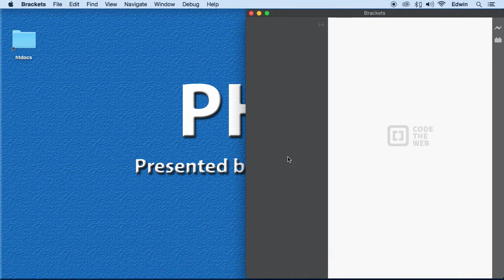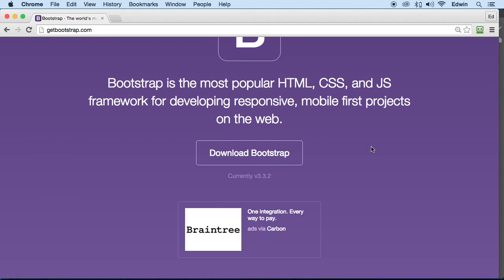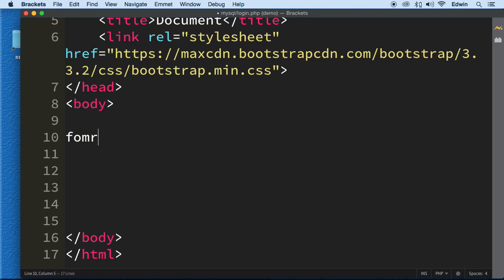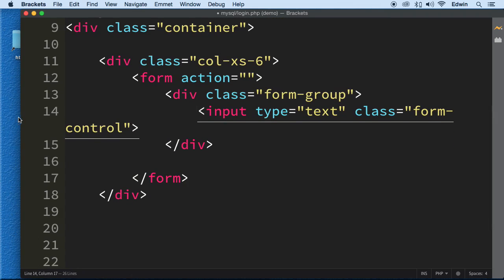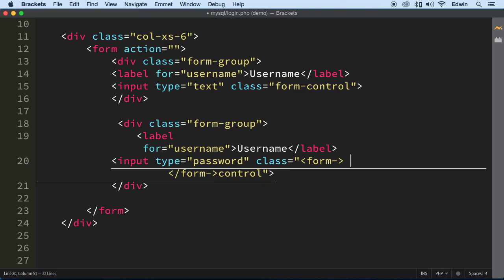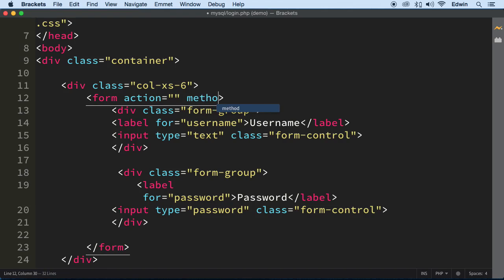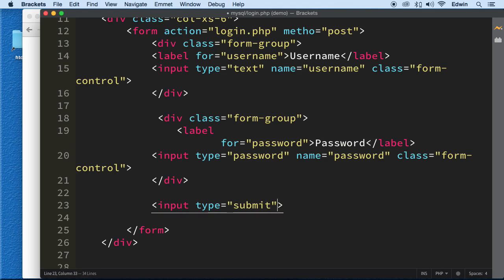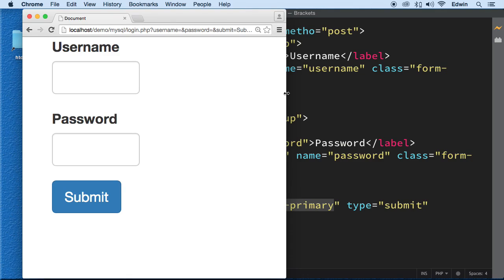PHP and database | 003 Markup for Login Page